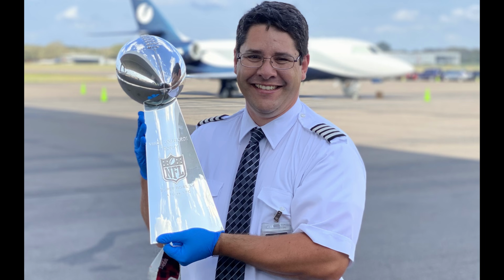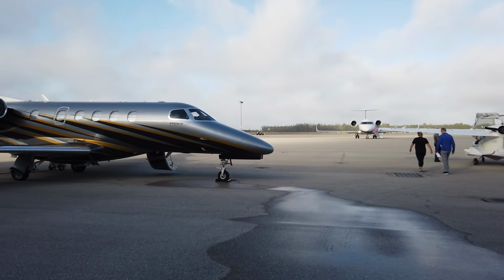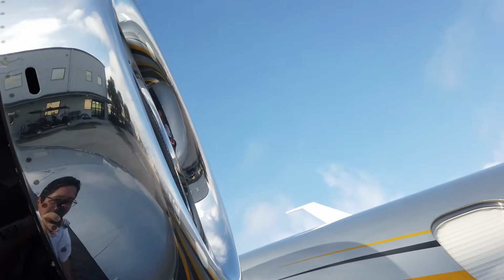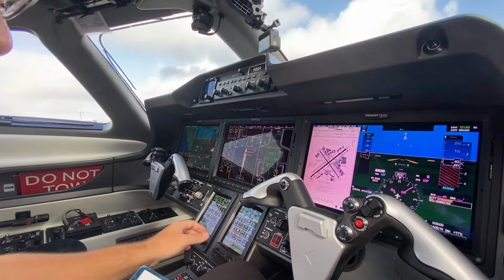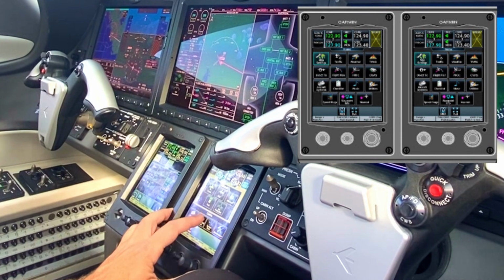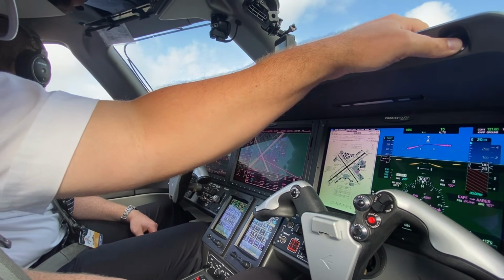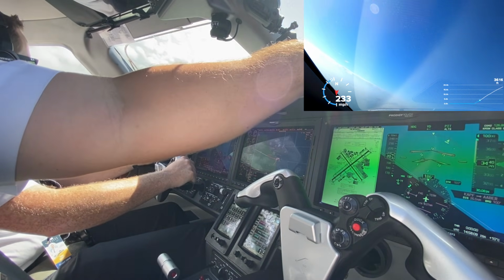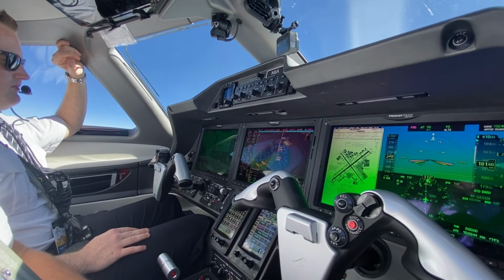Phenom 300 Naples, FL to St Thomas. (Part 1 of 2)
Flying the Phenom 300 from Naples, FL to St. Thomas. This includes preflight planning, preflight, takeoff, and climb.  Part 2 will consist of the landing at St. Thomas.

Why fly any airline when you can have more? With Elite Jets, there is no limit to how far we will go to make your trip the best it can be. We provide accommodations to suit your every need.

Timecodes
0:00 - Intro
0:24 - Superbowl Trophy
1:04 - Flight Planning
3:00 - Performance
6:11 - Company Telesa
6:20 - Pre-flight
15:35 - ATIS
28:22 - Ground Control
23:01 - Cleared for Take-off